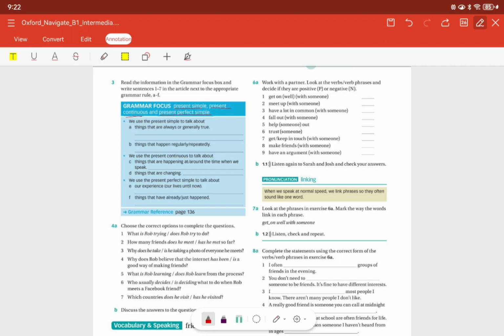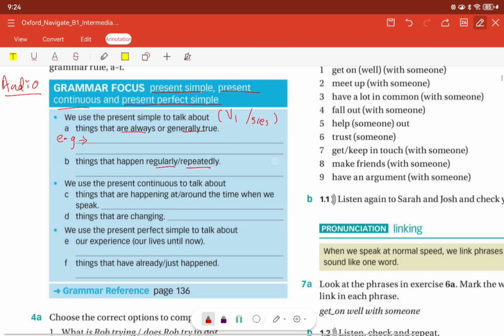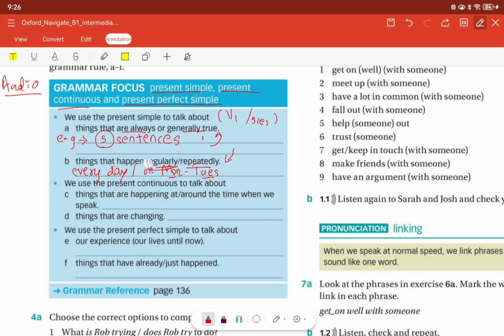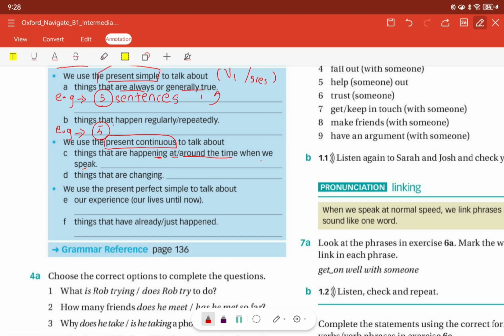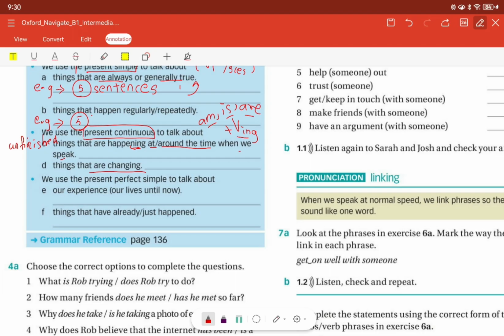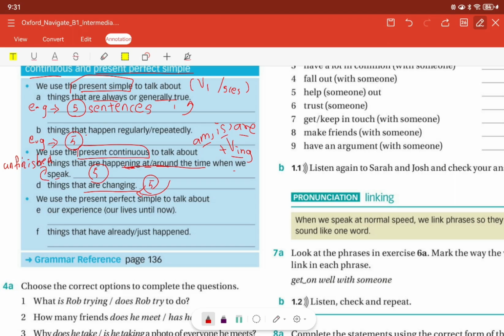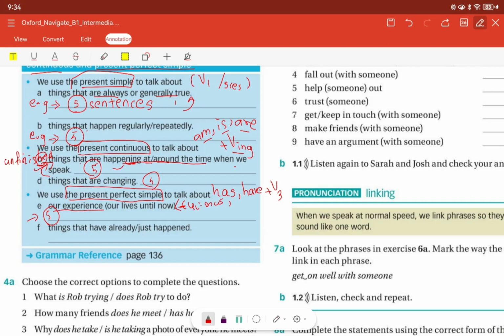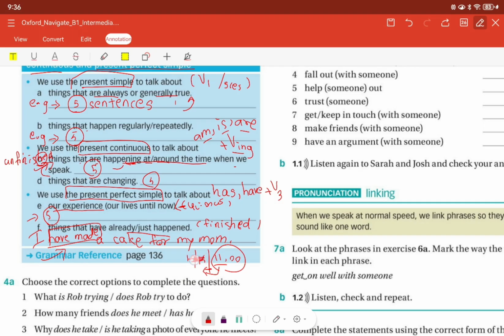Present Simple, Present Continuous and Present Perfect Simple